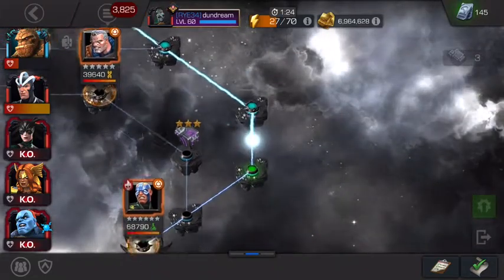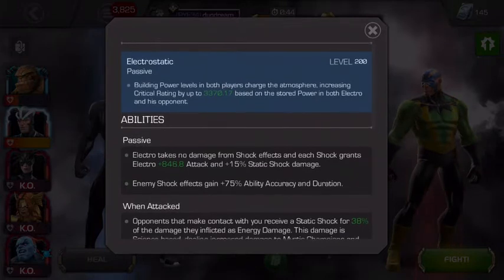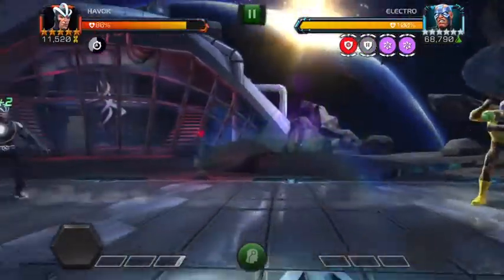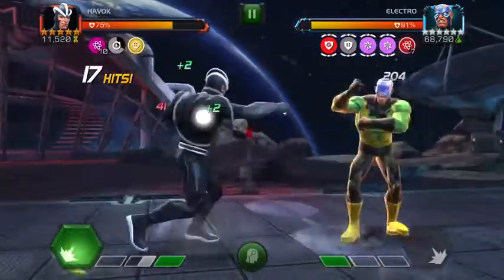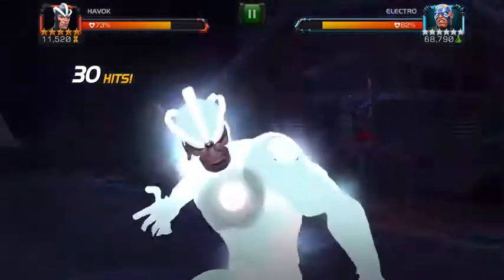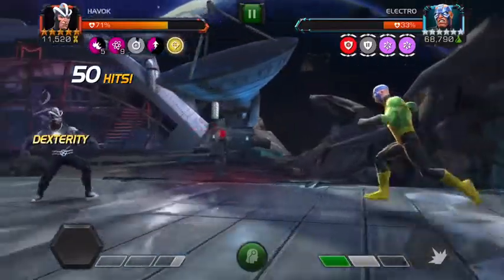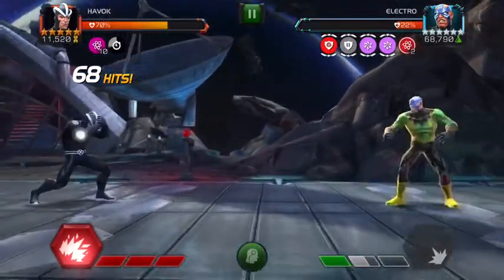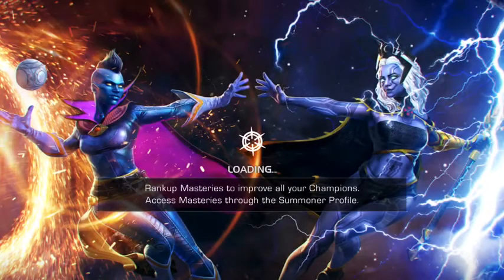Variant 4 Electro SECRET COUNTER 1 Shot - Waning Moon Variant | MARVEL CONTEST OF CHAMPIONS | MCOC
THE SECRET COUNTER to SMASHING ELECTRO in 1 shot!

Have you been searching for the Variant 4 Electro Counter? Here's my BEST COUNTER, but for a full list check out my Variant 4 Completion Guide!

We DESTROY VARIANT 4 ELECTRO in MARVEL CONTEST OF CHAMPIONS in the WANING MOON Variant 4 Event Quest